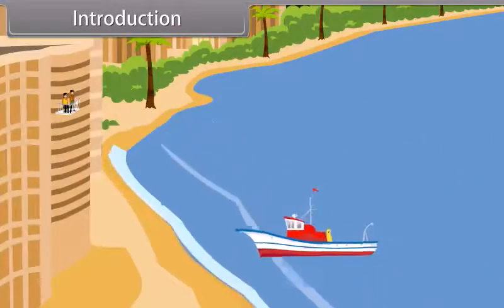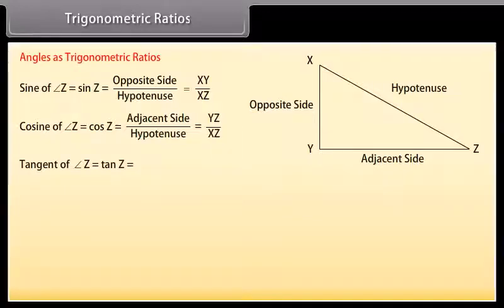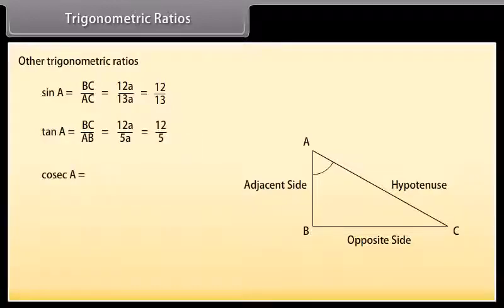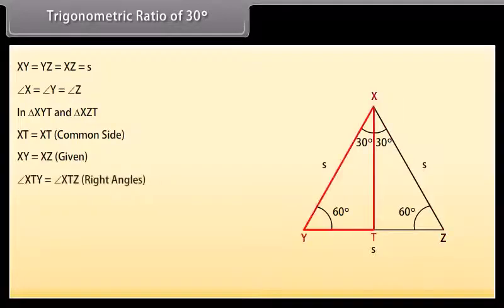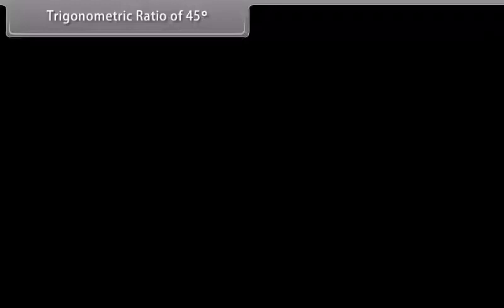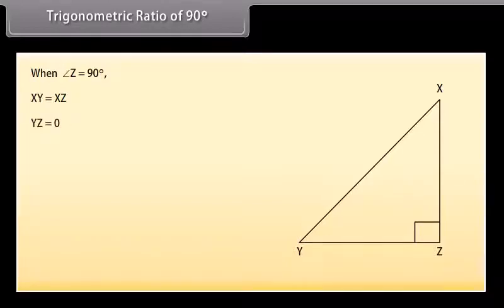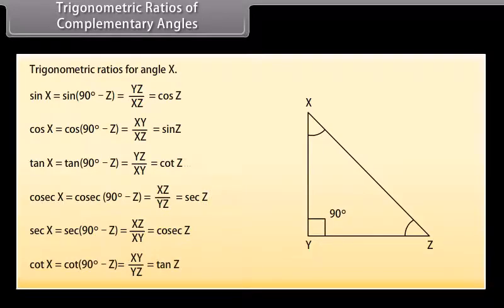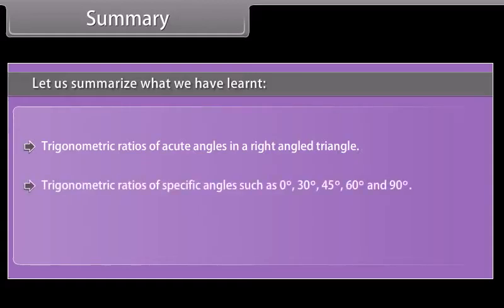NCERT Class 10 English Medium, Maths Chapter - 8 Introduction to Trigonometry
Learn "Chapter 8'" (Introduction to Trigonometry) Mathsin Class 10